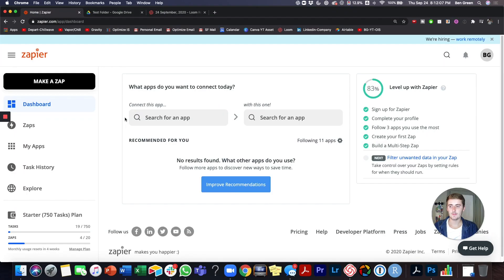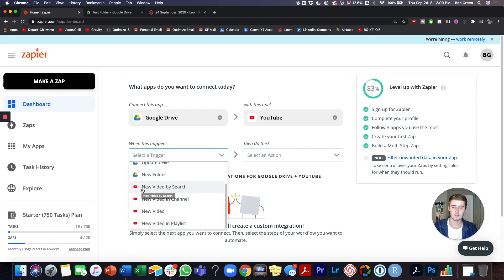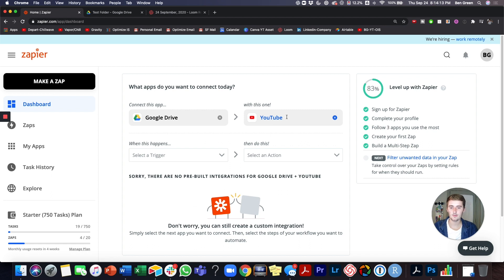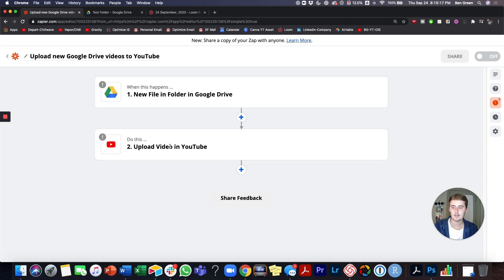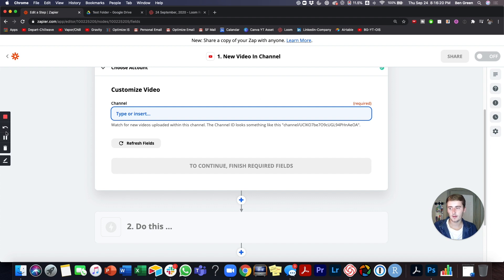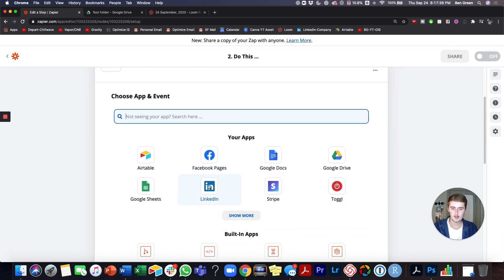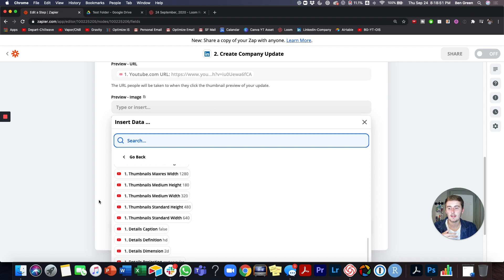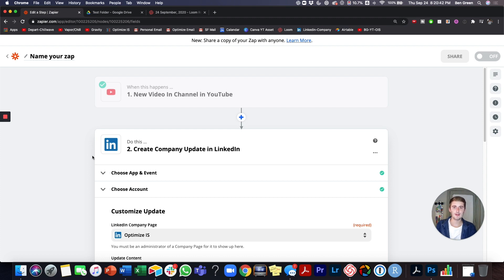Zapier Tutorial: How to Automate Youtube with Zapier (Huge Integration)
Zapier Tutorial: How to Integrate and Automate Youtube with Zapier (Huge Automation)

In this video I show you how to integrate your Youtube and thousands of other apps using Zapier. You will learn how to use Zapier as both the Trigger and Action in Zapier and what that means for what workflows you can automate. Drop a comment if you have questions on this automation!

0:00 Intro
0:37 What apps to connect to Youtube
1:24 Youtube Triggers and Actions in Zapier
2:20 Automate Video Uploading to Youtube
4:05 Trigger when a New Video
5:25 Automatically Share an uploaded Youtube Video
6:59 Outro